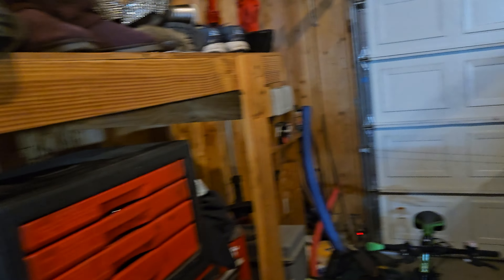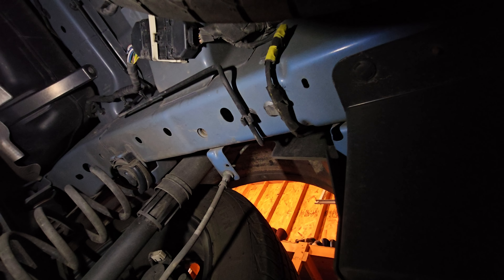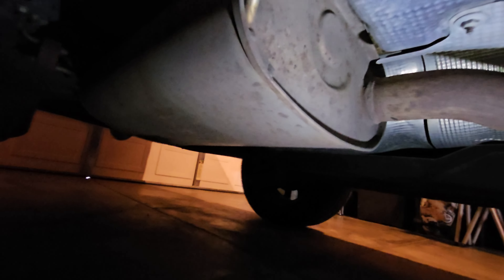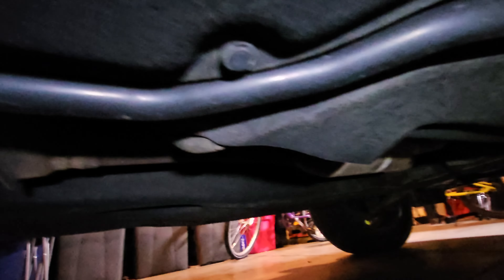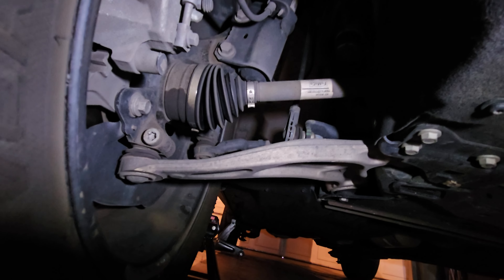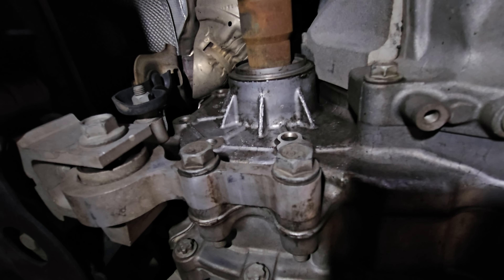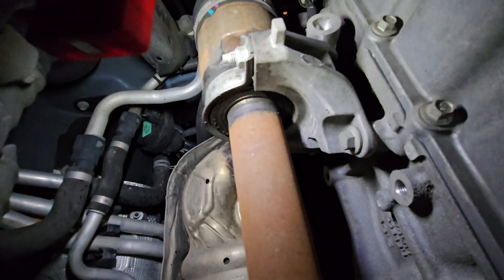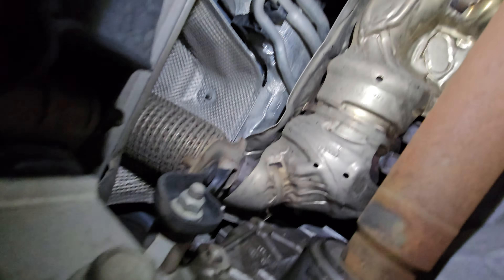RUST and LEAKS on my 2022 Ford Maverick Hybrid?? We Answer These Questions on jmcGarage Talk!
On this episode of jmcGarage Talk we talk a underneath dive and look to see what my 2022 Ford Maverick Lariat Hybrid looks like after 88k miles and two and half years of driving.